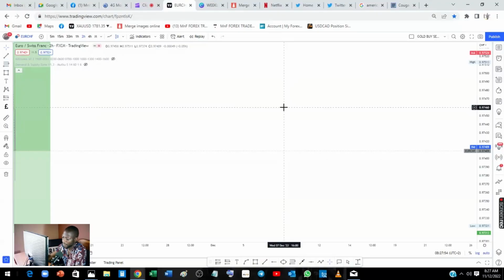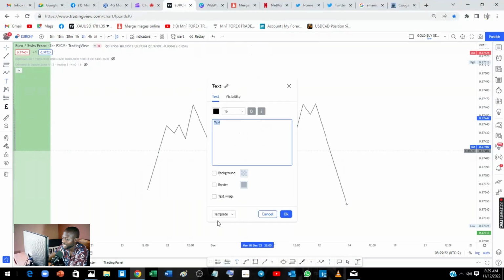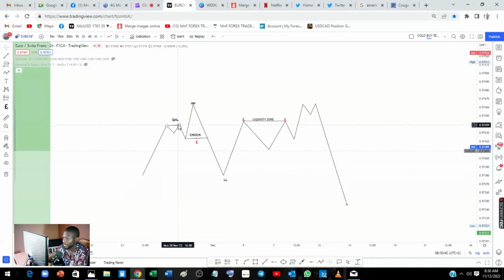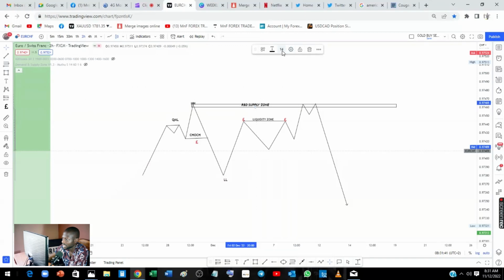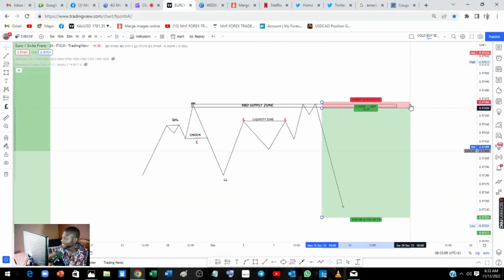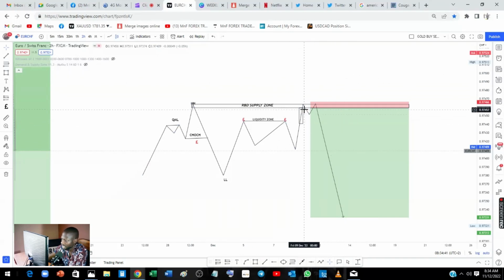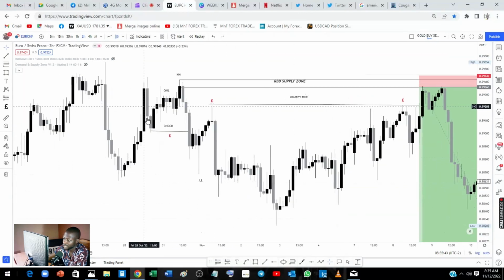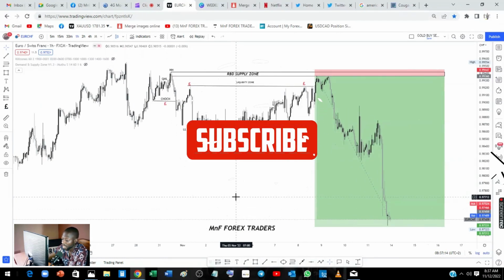🔥THE ULTIMATE QUASIMODO +LIQUIDITY TUTORIAL MUST WATCH🔥